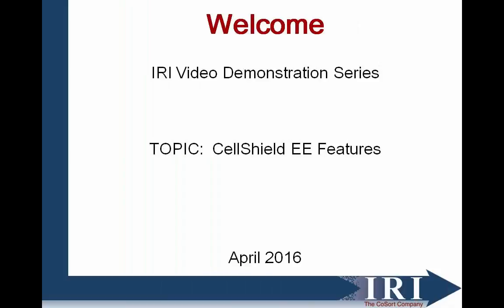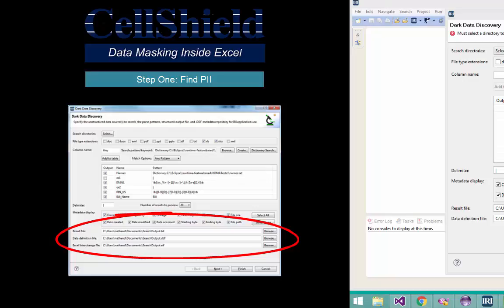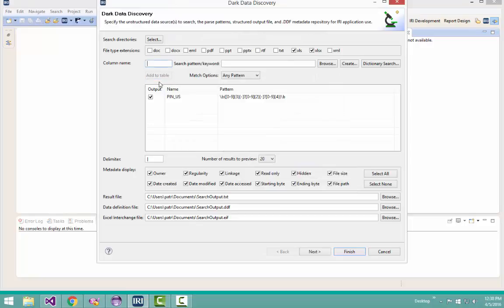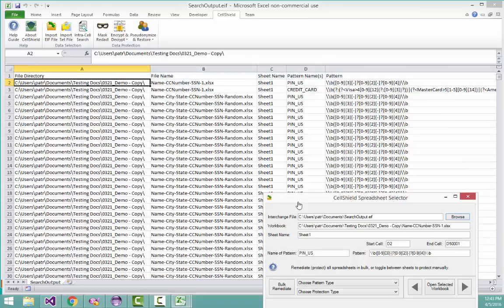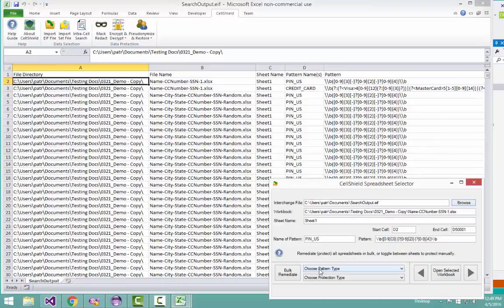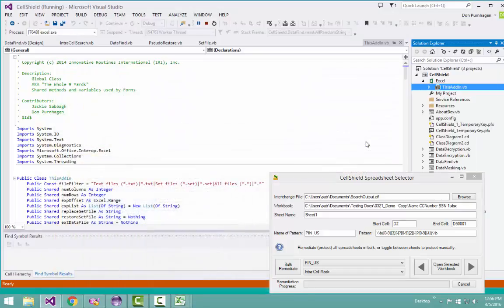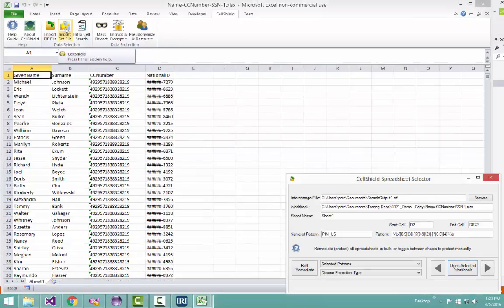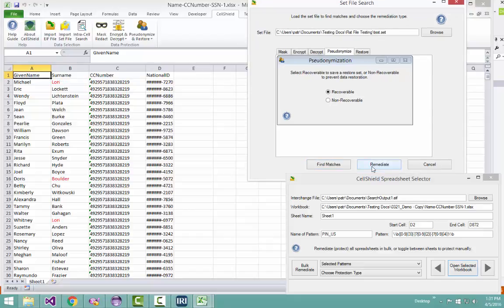IRI CellShield EE (Enterprise Edition) Features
IRI CellShield EE (Enterprise Edition) is the full-featured, professional data masking package for Excel 2010 and 2013 workbooks in your LAN, and MS repositories.

Discover, report, protect, and audit PII in cells across multiple sheets at once using encryption, masking, and pseudonymization functions to comply with data privacy laws.